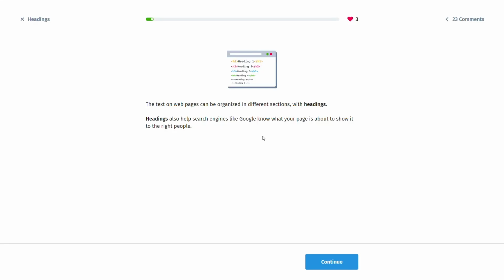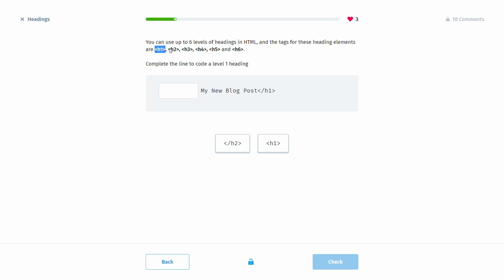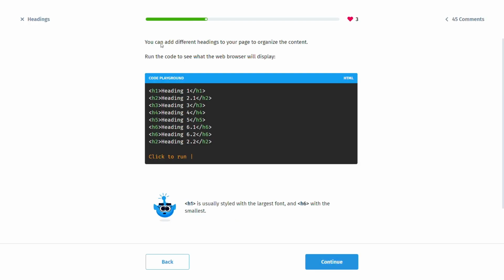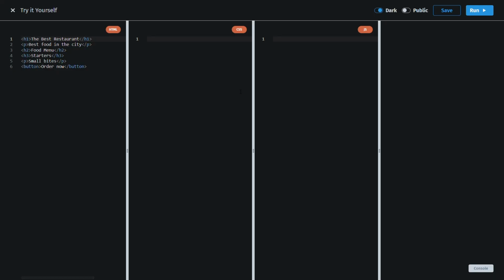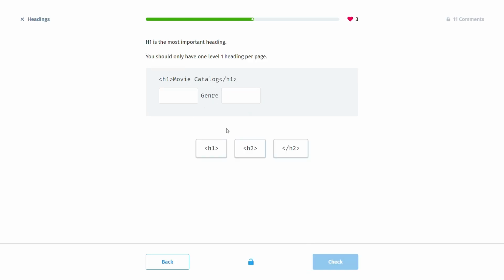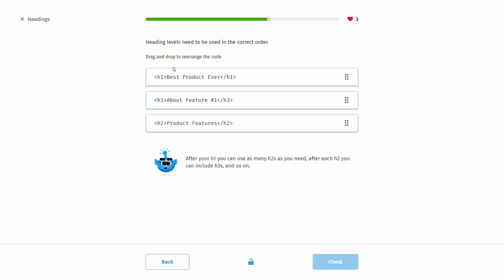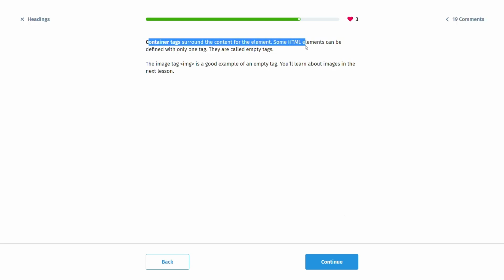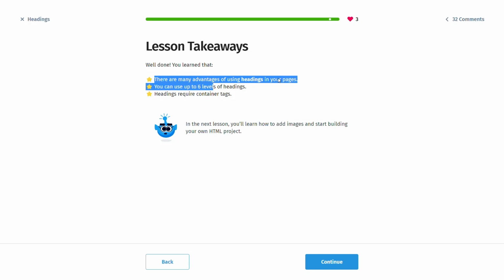Introduction to HTML (Headings Tutorial) HTML h1 h2 h3 h4 h5 h6 Tags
Welcome to Introduction to HTML Headings Tutorial for Beginners! In this YouTube video, we'll cover the fundamental concept of html tag heading 1-6. If you're new to web development and HTML, this tutorial is perfect for you. Learn how to use HTML h1 h2 h3 h4 h5 h6 Tags to structure your web content effectively.  (HTML Tutorial for Beginners)

Get started on your journey into html for beginners and create well-organized web pages with ease. Let's dive in!